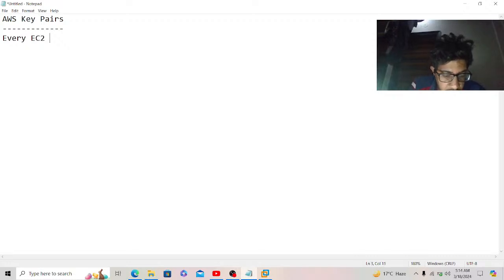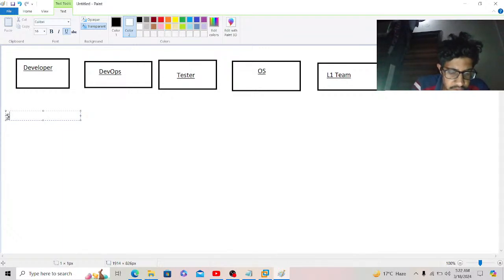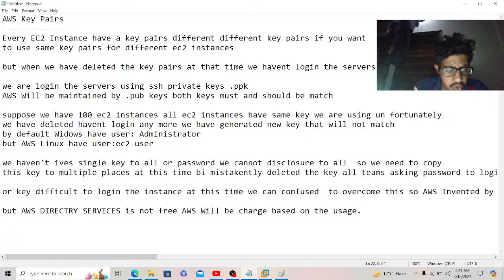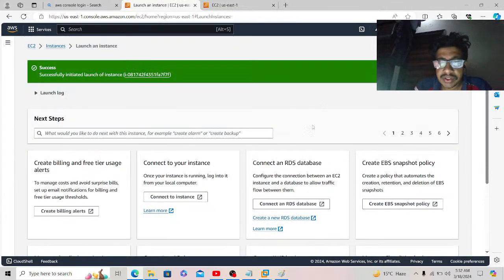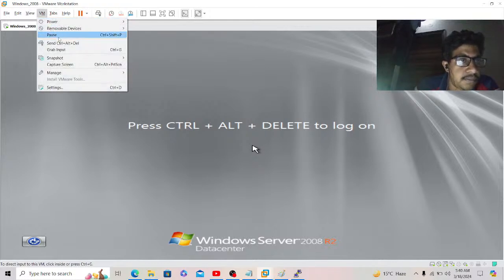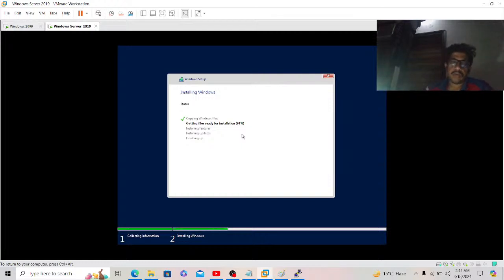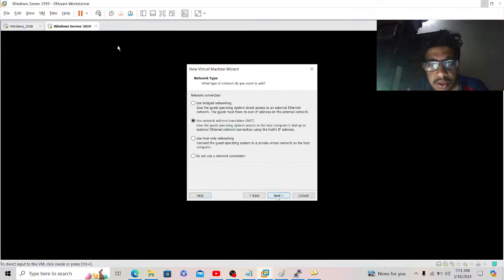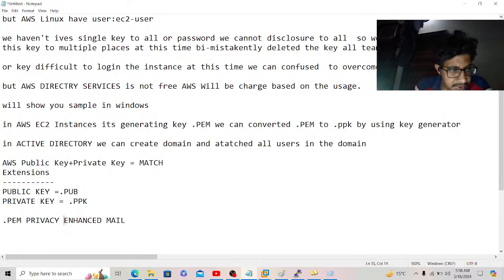AWS Key Pairs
!!! This Video Tells about AWS Key Pairs !!!